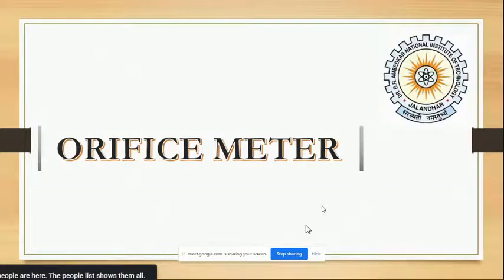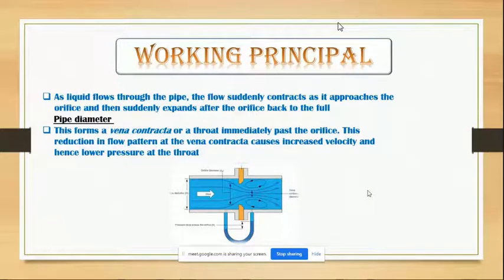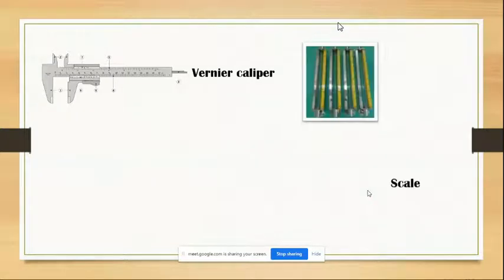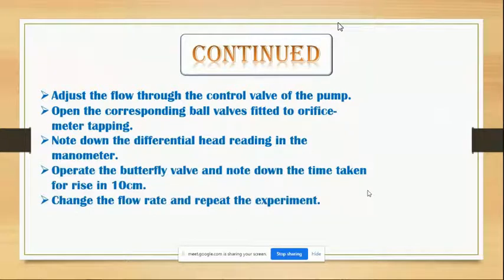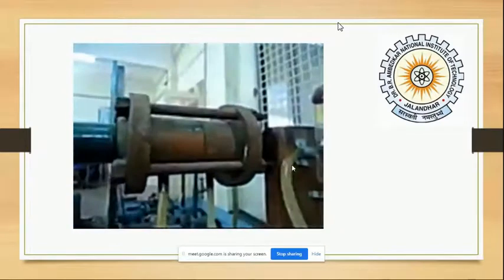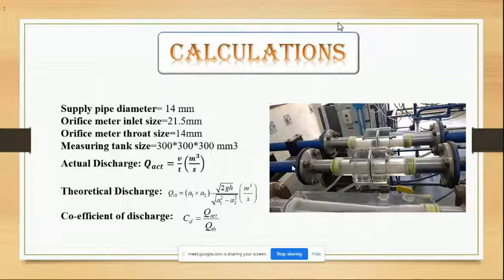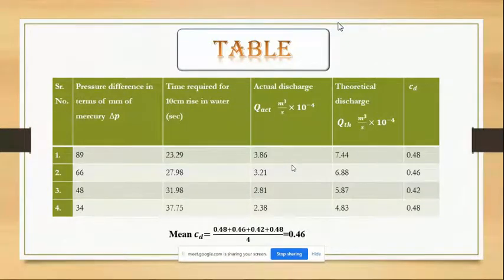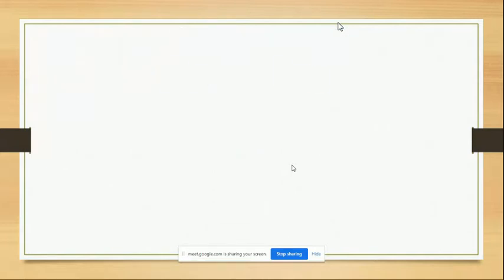Fluid Mechanics Lab: To determine the coefficient of discharge of the Orifice meter : Students PPT-1